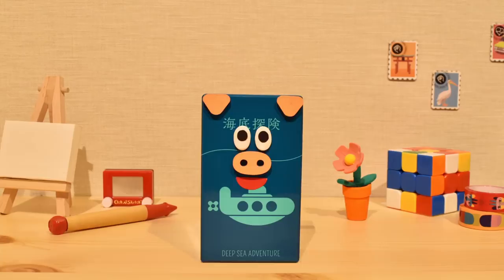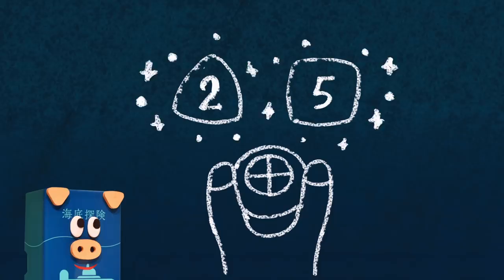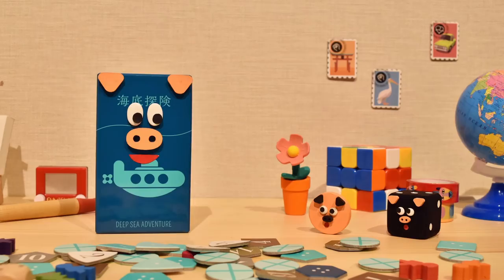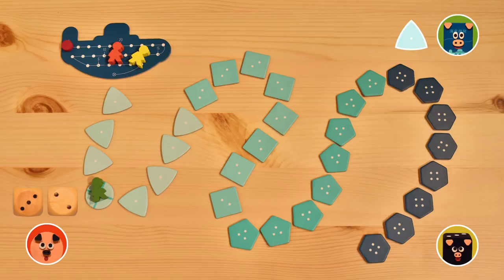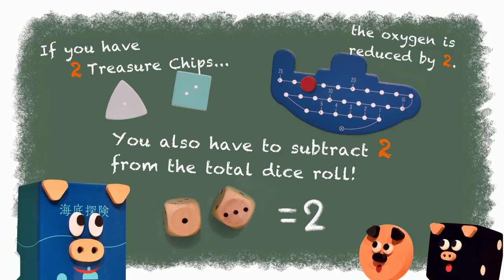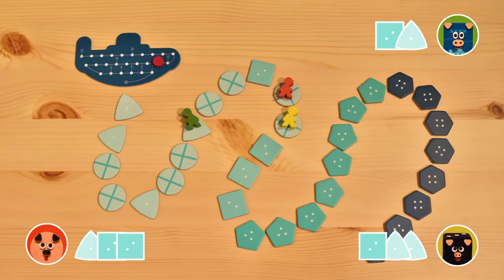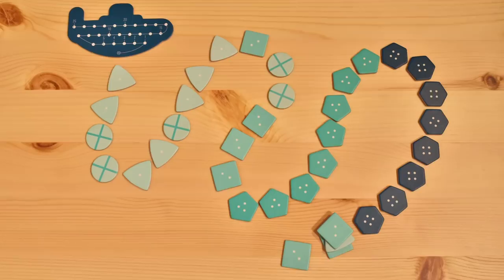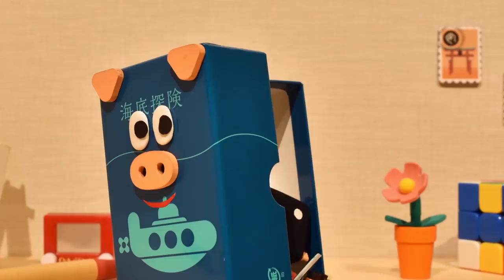How to Play with Boinx "Deep Sea Adventure"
HI there! My name is Boinx and I know all there is to know about Oink Games! Today, I will teach you how to play "Deep Sea Adventure"!